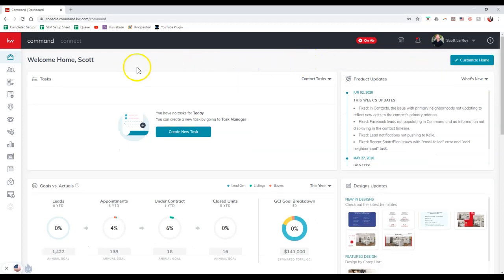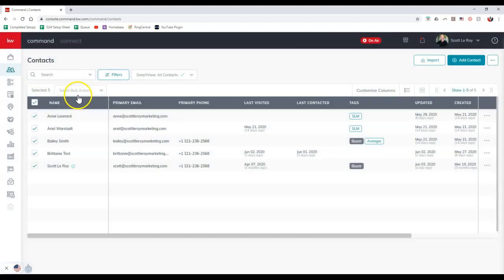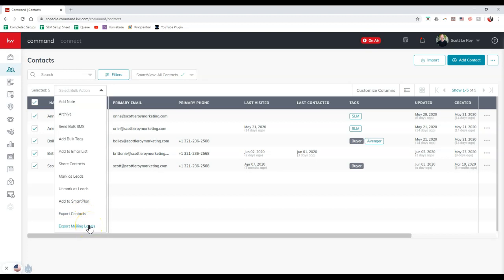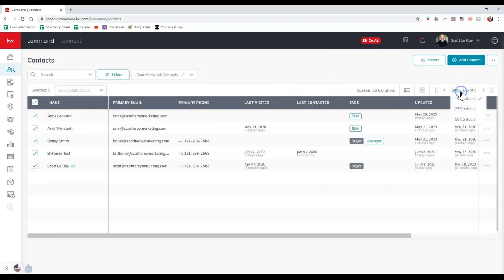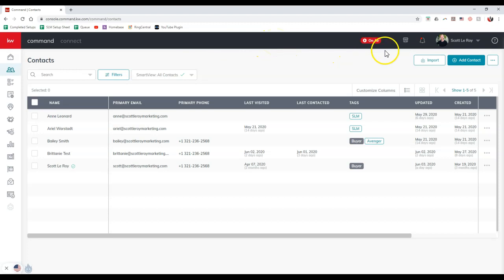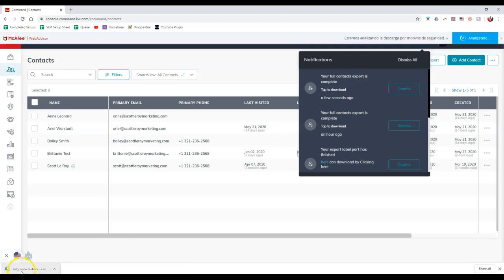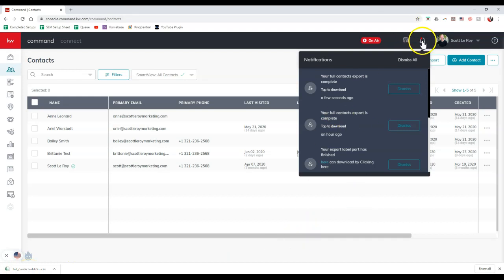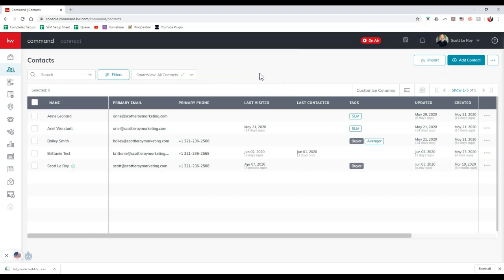KW Command Tip - Export All Contacts and Mailing Labels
Learn how to quickly export all of your contacts and mailing labels through KW Command with CEO Scott Le Roy of Scott Le Roy Marketing.